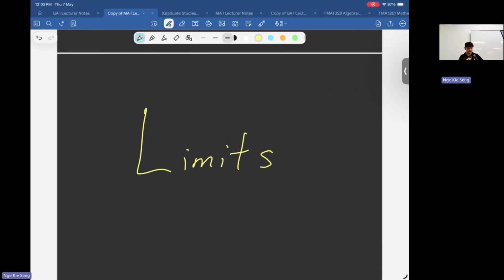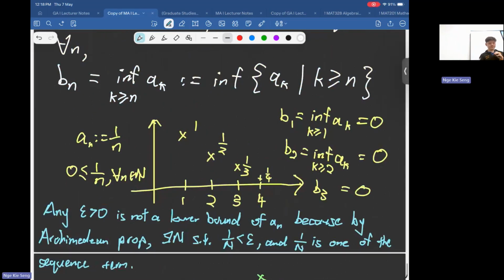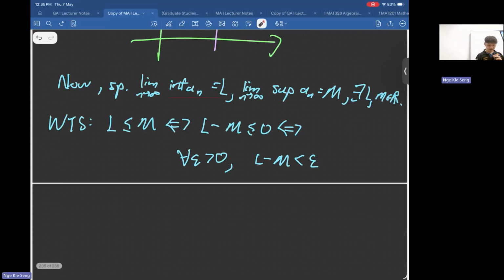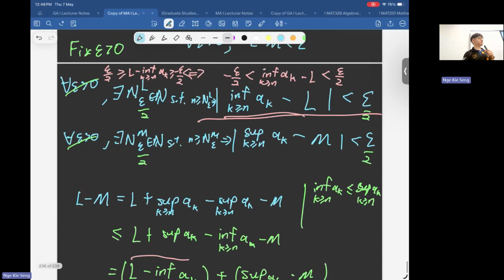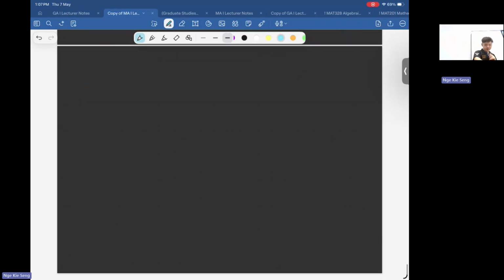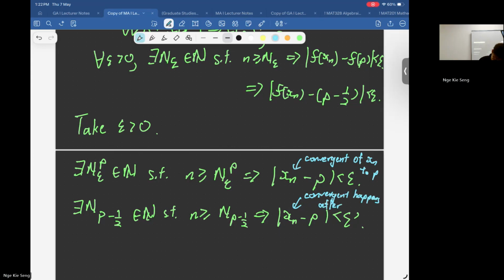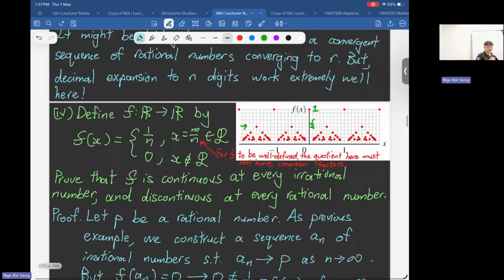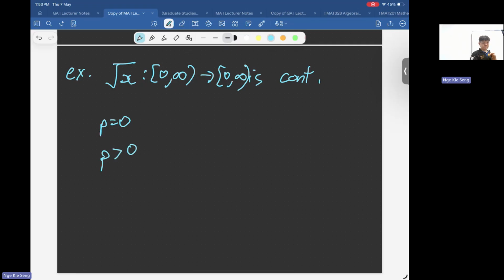Sequential Continuity | Mathematical Analysis 1 Lecture 11 | Nge Kie Seng 260507